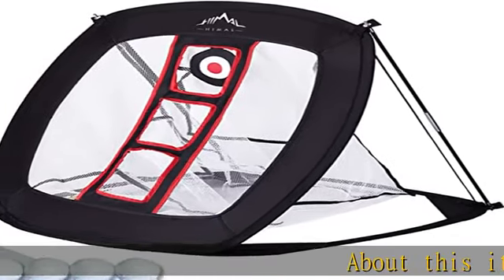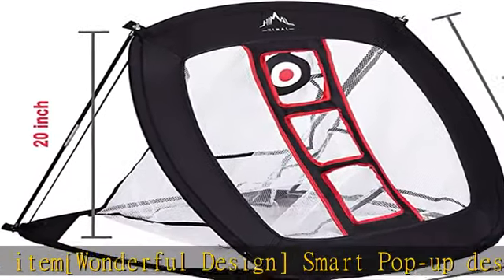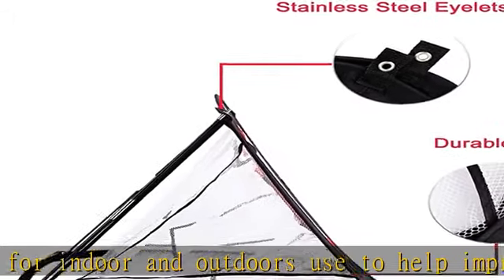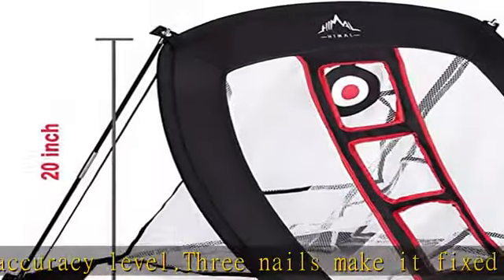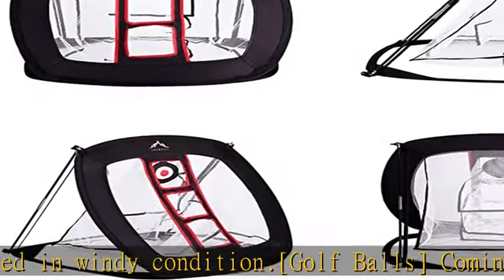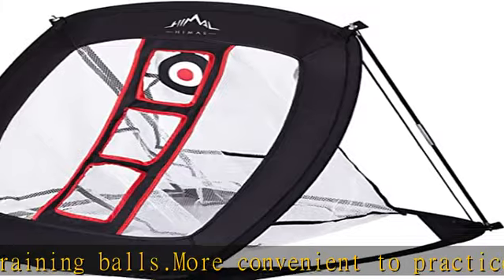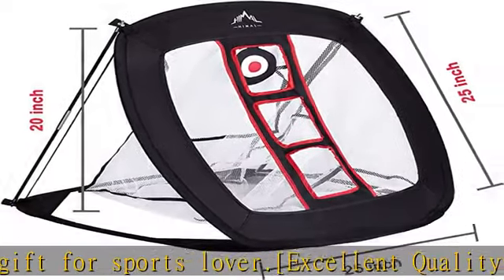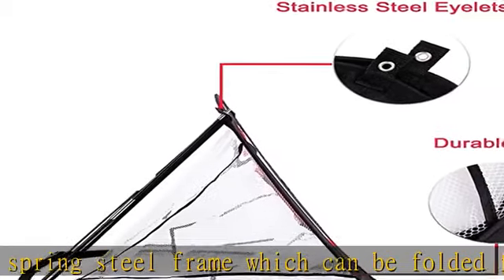Himal Pop Up Golf Chipping Net Indoor Outdoor Collapsible Golf Accessories Golfing Target Net - for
Himal Pop Up Golf Chipping Net Indoor Outdoor Collapsible Golf Accessories Golfing Target Net - for Accuracy and Swing Practice